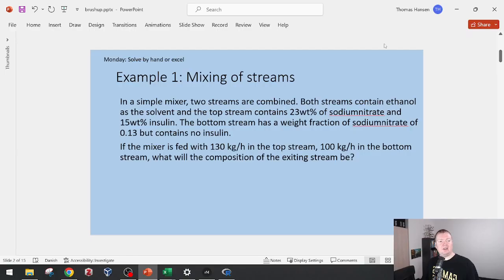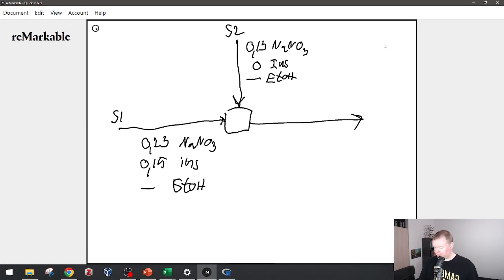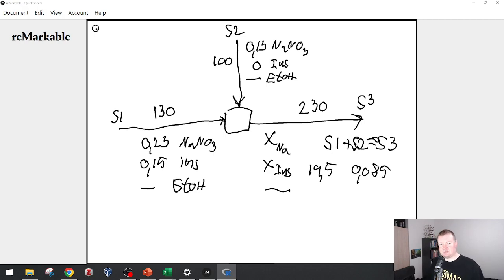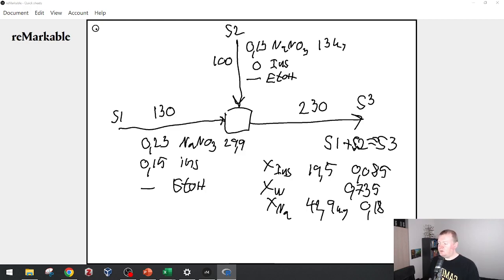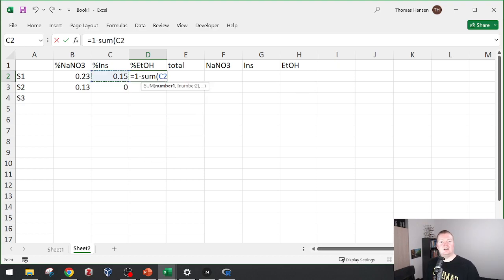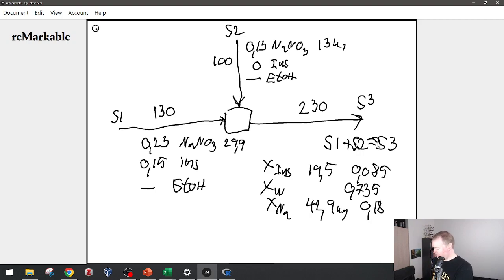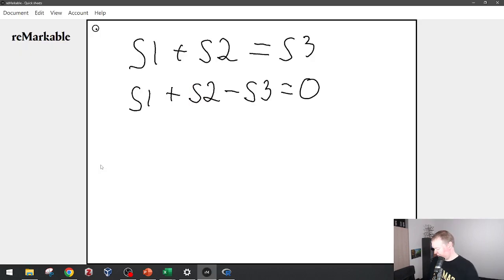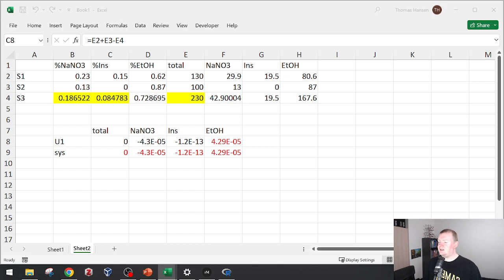Mixing of 2 streams with 2-3 components